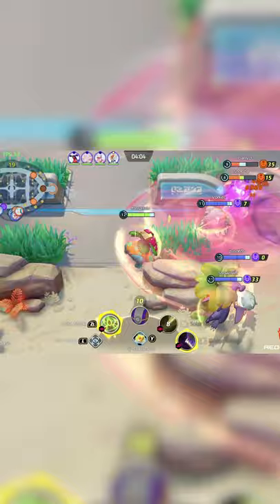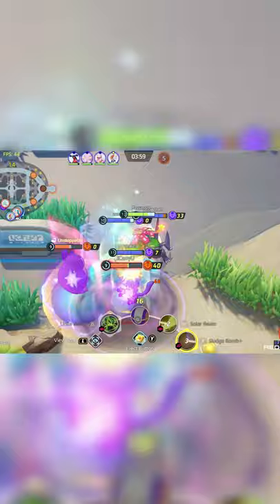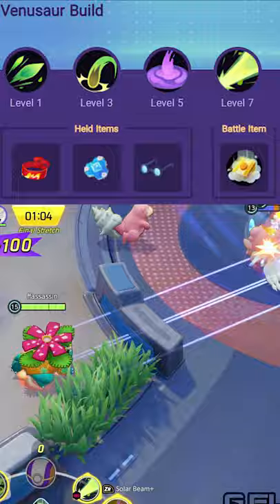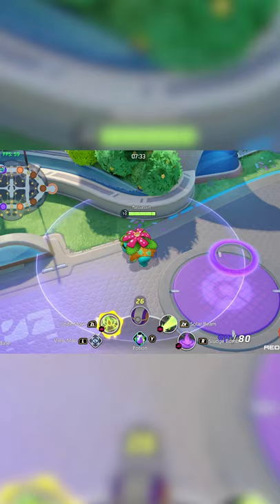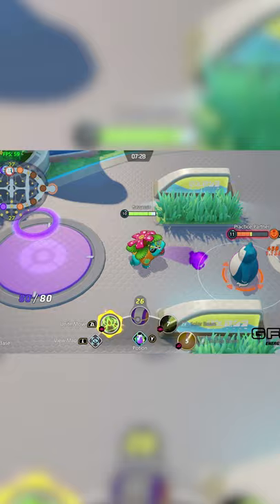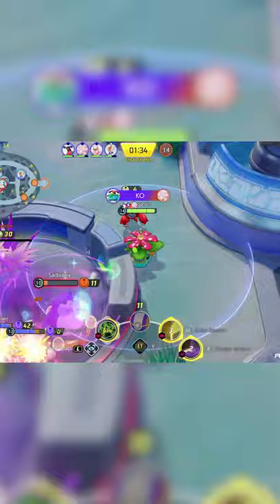Venusaur Ultimate Guide in Pokémon UNITE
Master Venusaur in 1 minute.

Get the Best Gaming Phone for 2021 Here:
Red Magic 6 Pro

Activate G-Fuel for SOME SUPER POWER in your Next Mobile Legends Game!

Dave’s Wish List:

Equipment:
1. All in One Stop for Everything Gaming/Streaming:

2. Phone: Red Magic 6 Pro (Best Gaming Phone I ever used!)

3.Earbuds: Flydigi Cyberfox T1 True Wireless Low Latency Gaming Earbuds

4.MGC Finger Sleeves for no sweat gaming:

5. Baby Wipes for Clean Fingers: